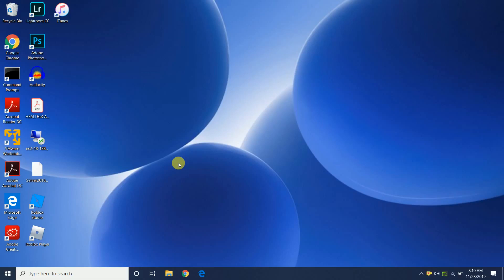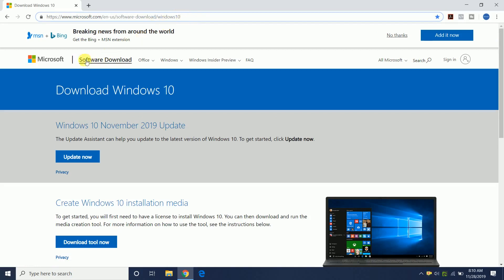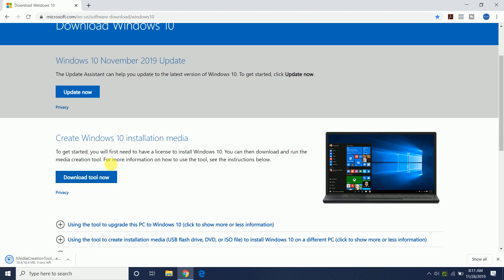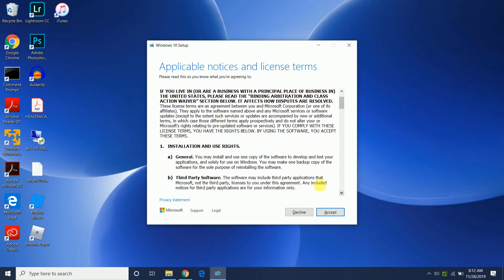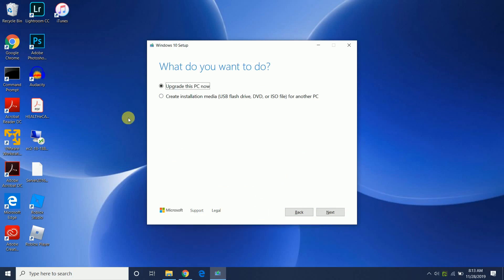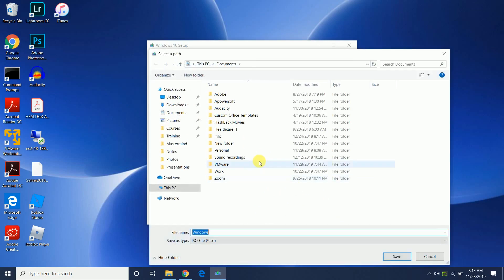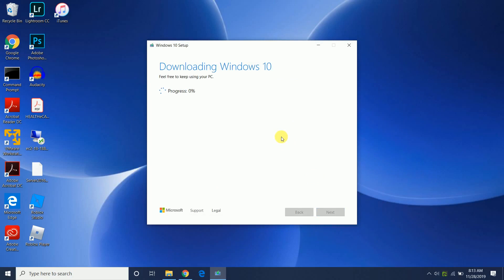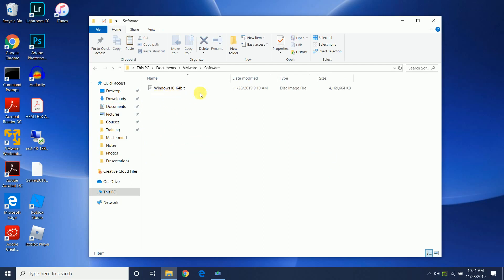Windows 10 ISO Download 64 bit (Official)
Here's a short Windows 10 ISO Download 64 bit video that shows you how to download Windows 10 64 bit ISO file for free, as the name implies.  In this video, we will use the Windows Media Creation Tool from Microsoft's official website to create the Windows 10 64 bit ISO file.  The action Windows 10 ISO creation process will take some time.